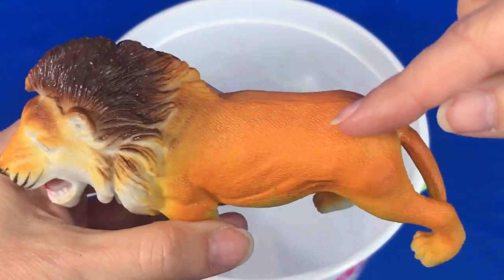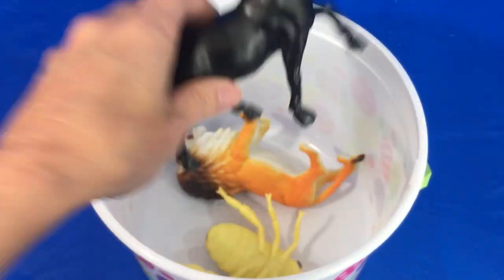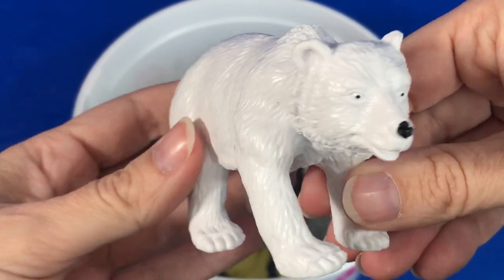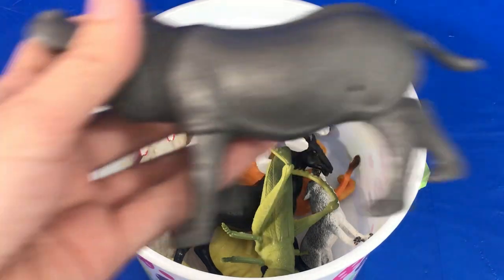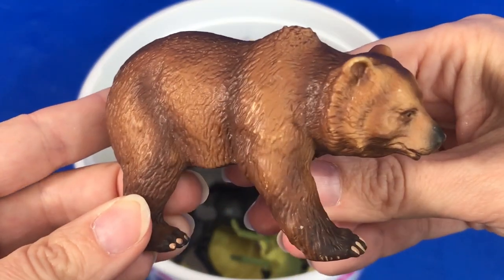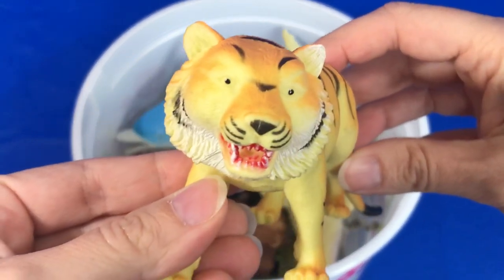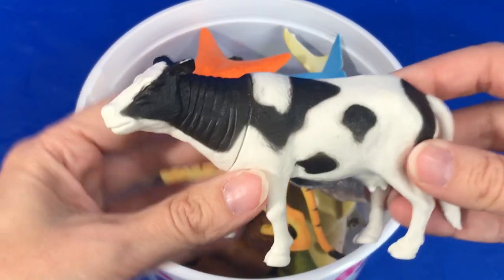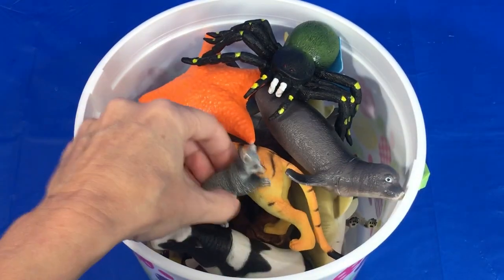Colorful Animals for Kids Sea Animals Farm Animals Zoo Animals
Kids Toyland Specializes in Kid Friendly Educational Videos.  Our Videos contain fun learning for kids.  We do videos containing Dinosaurs, Sea Animals, Wild Animals, and Farm Animals.  We insert fun music into all of our videos as well.  Kids Toyland is a fun safe place for kids to watch great videos.